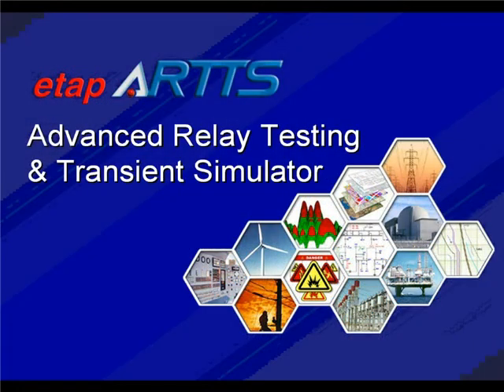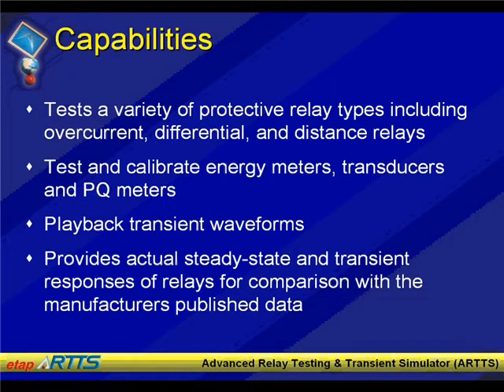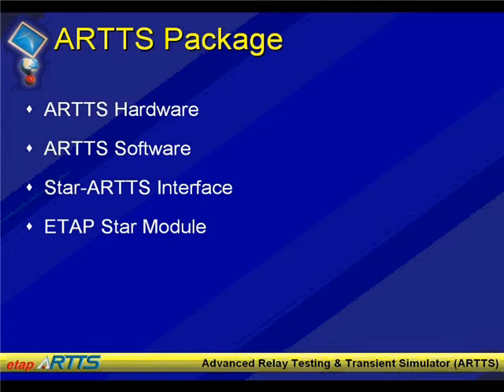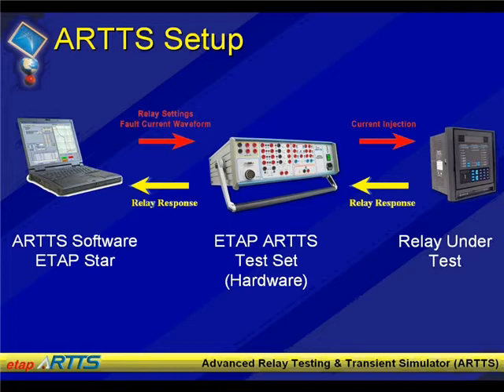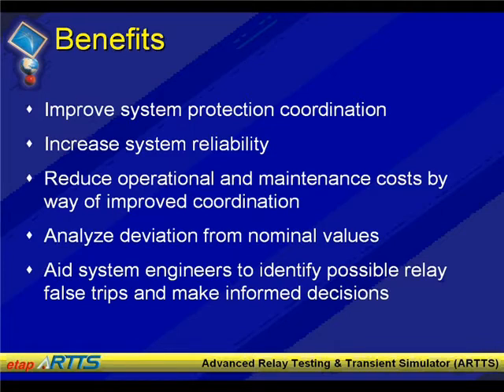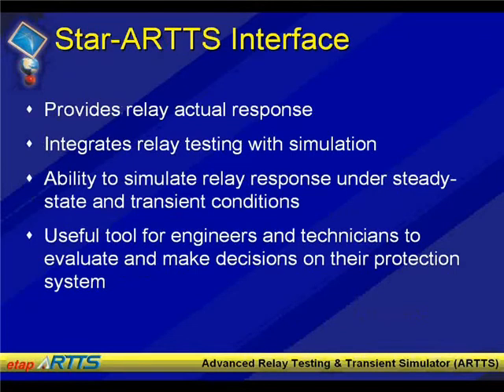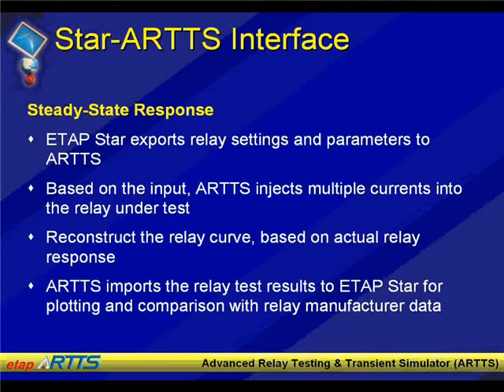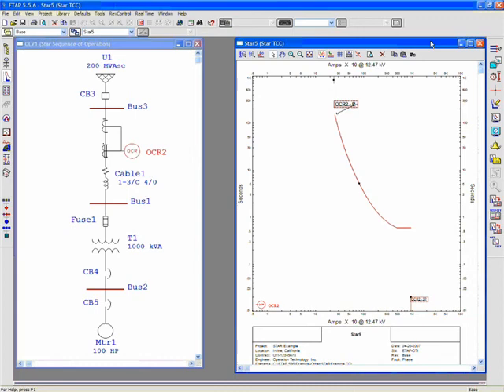ETAP ARTTS & Star Interface - Part 1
ETAP ARTTS combines the short-circuit and protection device coordination capabilities of ETAP with relay testing hardware.